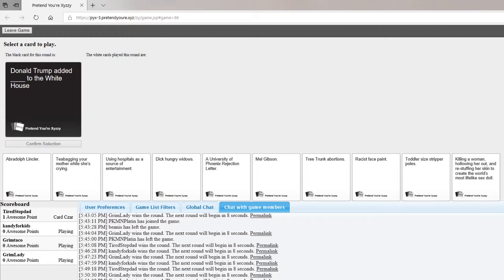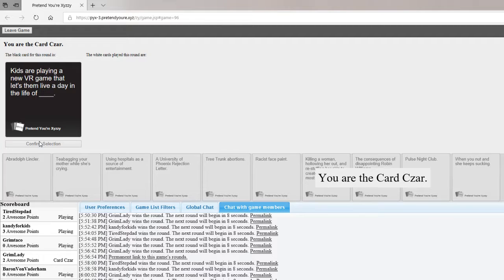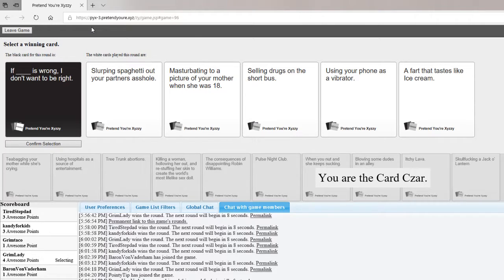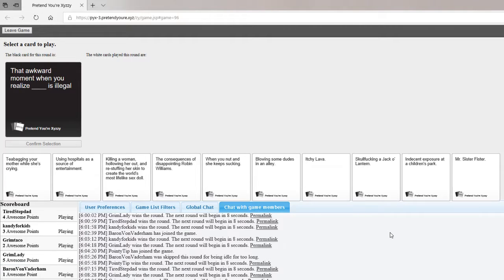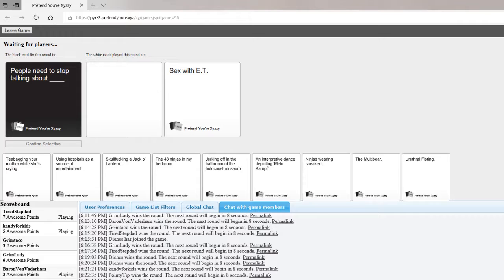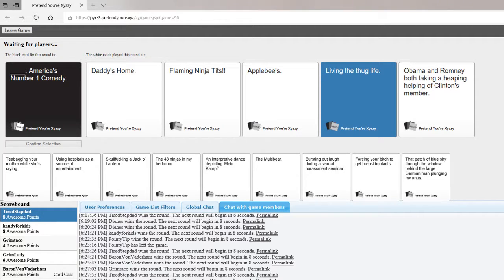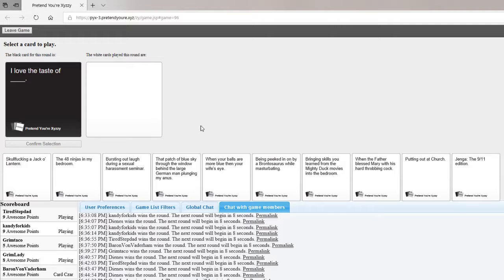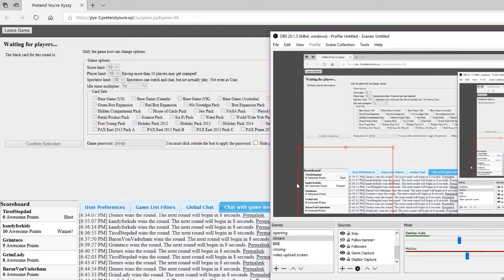rando pop ups